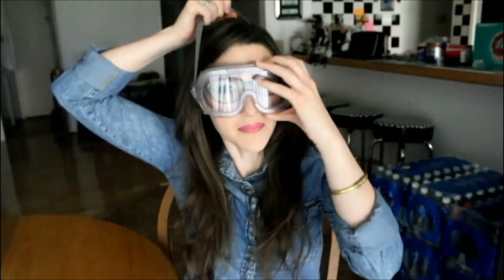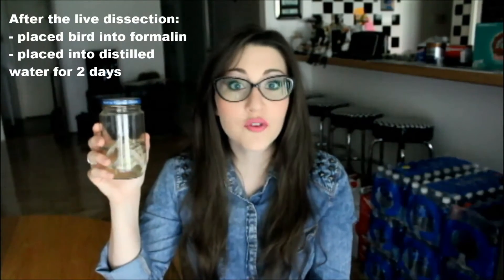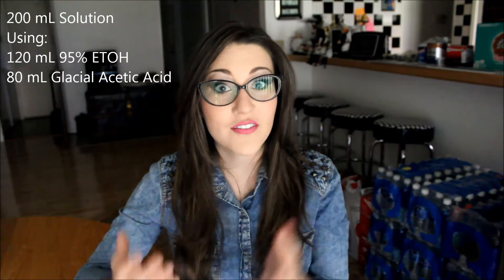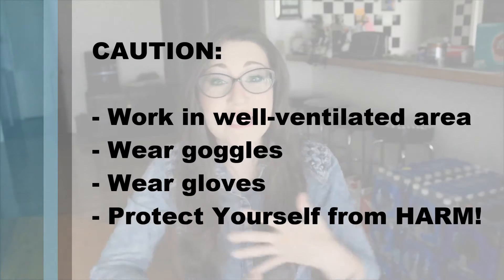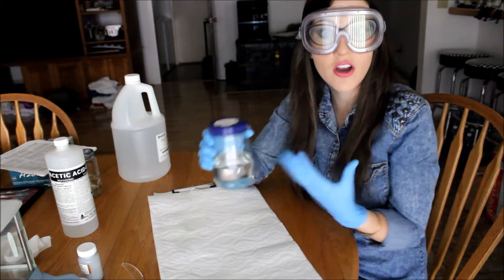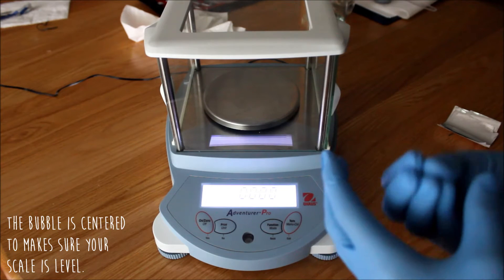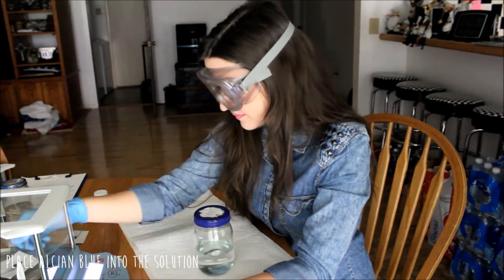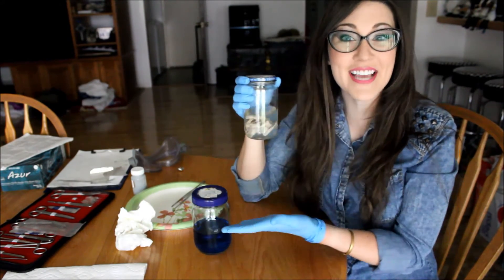Dyeing The Dead - S2 EP16: Cartilage Staining (BIRD)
In this video I will be STAINING the CARTILAGE of a bird I found outside! The cartilage will be stained a really pretty blue color! Once you complete this step, there will be no “visible” change to the specimens other than having a blue tint to them. This tint will be eventually removed as we get further into diaphonizing! So, don’t worry!! This step in the process should take about 1 day (for small specimens), and 2 for larger.

Hashtag me using DyeingTheDead WATCH ME IN HD!!

IMPORTANT!
The reason this video is starting on the Cartilage Staining instead of the “Preparing” part is because after the Live Periscope Dissection I placed the bird immediately into formalin for a few days. Then I placed the bird into a water baths (2 separate days, changed water each day). I didn’t feel this needed to be filmed.

THINGS YOU WILL NEED:
1. Old clothes you don’t care about
2. 95% ETOH (Ethanol/Ethyl Alcohol)
3. 99% Glacial Acetic Acid
4. Alcian Blue Powder
5. Nitrile lab gloves
6. Goggles
7. Digital Scale
8. Surgical/Dissection Kit
9. Stir Stick
10. Weighing papers/boats
11. 100 mL Graduated cylinder
12. Jar/Container with a plastic lid
13. Specimen – My already prepared bird

Things to KNOW:
- This bird was DEAD WHEN I FOUND IT. I did not kill it.
- This bird is notably larger than a regular size feeder mouse, so I will be needing to prepare 200 mL of the Alcian Blue solution to completely submerge the bird.
- The 3:2 ratio of the solution will stay the SAME! Meaning that for every 100 mL you will need 60 mL 95% ETOH and 40 mL Glacial Acetic Acid. To make 200 mL, you will just need to double those values. ( 120 mL ETOH, 80 mL Glacial Acetic Acid)
- Since we are increasing the solution, the amount of powder is also increased. For 200 mL I will be using 20 mg (0.02g) of the Alcian Blue powder.
- Due to the bird being larger than a feeder mouse, I will be leaving it in the Alcian Blue solution for TWO days.

**CAUTION-CAUTION-CAUTION**
-ALWAYS WEAR PROTECTIVE GLOVES AND GOGGLES. These chemicals are hazardous and dangerous!** -YOU SHOULD BE IN A WELL VENTILATED AREA (outside or under a fume hood). AS THE FUMES ARE VERY STRONG**

WHAT TO DO:
- First, put on your gloved and goggles. This is important when handling dangerous and hazardous chemicals.

- Measure out 120 mL of 95% ETOH. (I measured out 60 mL two separate times) Pour this into your jar, place the cap back on to avoid evaporation.

- Measure out 80 mL of Glacial Acetic Acid 99%. **DO THIS IN A WELL VENTILATED AREA BECAUSE THE FUMES ARE TERRIBLE. You DO NOT want to be inhaling any of this. Make sure you replace the caps tightly.** Add this to your jar of 95% ETOH.

- With your scale, measure out 20 mg (0.02 g) of Alcian Blue powder onto a weigh paper or boat. I measured out 24 mg, the small excess will not be a problem. Weigh papers will keep your scale from getting super dirty! Wear gloves while doing this. A little speck of Alcian Blue spreads almost like a wildfire in a wind storm.

- Pour the Alcian Blue powder into your solution and mix/stir well. You can also put the lit on and swirl it a few times until it looks uniform. The Cartilage Staining Solution should look really blue, as shown in the video.

- Remove your specimen(s) (my bird) from the water bath it was it.
- Put your specimen(s) (bird) into the Alcian Blue solution. Use your tweezers to make sure no parts are sticking out of the solution. MAKE SURE THEY ARE COMPLETELY SUBMERGED. Any parts that are left sticking out of the solution will NOT BE DYED.

- Leave your specimen(s) in the Alcian Blue Solution for 1-3 days. The size of your specimen(s) will determine how long to leave them in this solution. Since the specimen (BIRD) I’m using is larger than a regular feeder mouse, it will be left in the solution for about TWO DAYS. Specimen(s) will have a blue tint to them when they are removed from this solution.

**DO NOT OVER STAIN** This will prolong and complicate the clearing process later on and it is almost impossible to remove in the end.

You can use the Alcian Blue solution we made today more than once (probably quite a few times, I don’t have an exact number). So DON’T THROW AWAY THIS SOLUTION AFTER YOU ARE DONE!!! (: Only when you start to see the Alcian Blue “fall out” of the solution, (when you start to see pieces build up at the bottom and don’t dissolve)then you can throw it out and use a fresh batch!